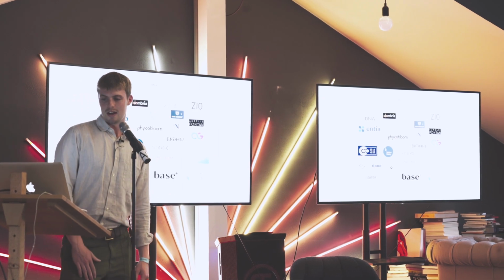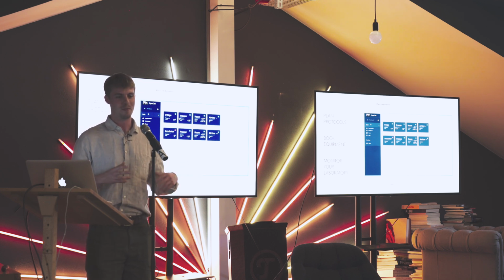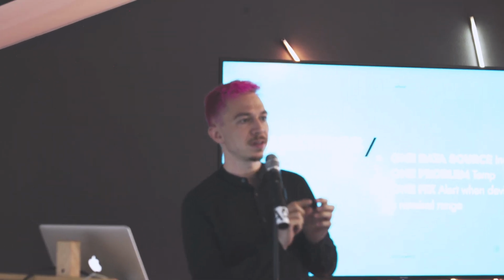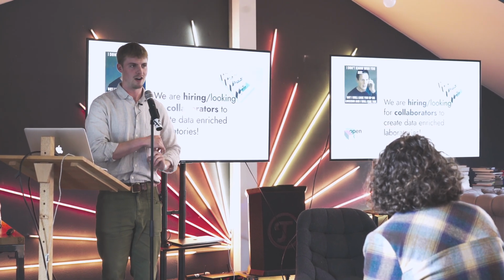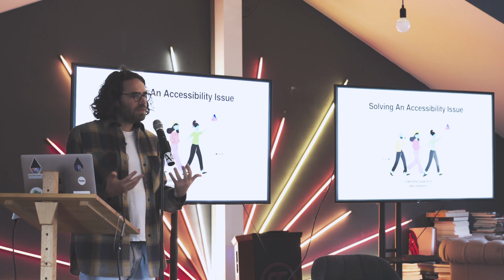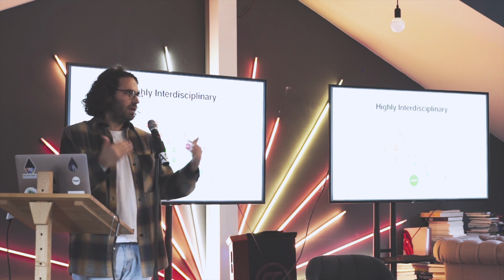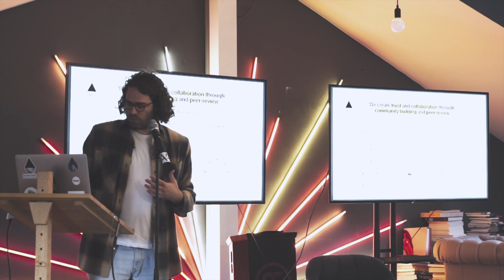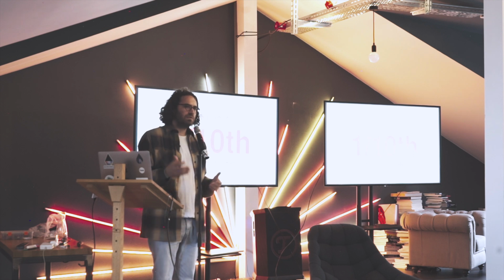Alfred Brown & Thomas Landrain - Physical Laboratories for Decentralized Science I DeSci.Berlin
Listen to Alfred Brown (Open Cell London) & Thomas Landrain (Just One Giant Lab - JOGL) on Physical Laboratories for Decentralized Science.